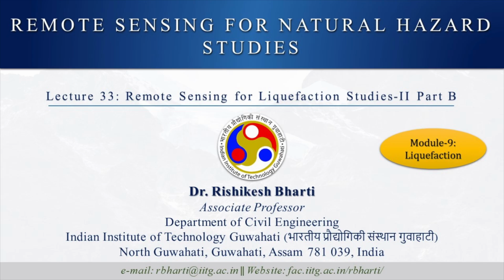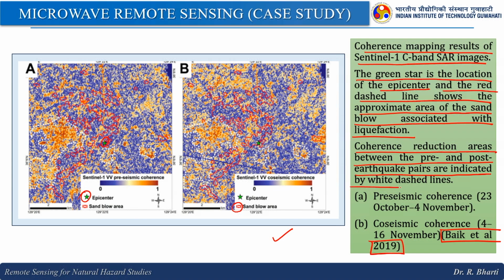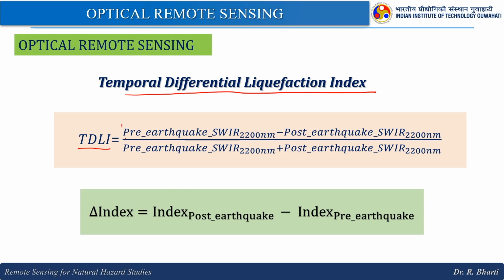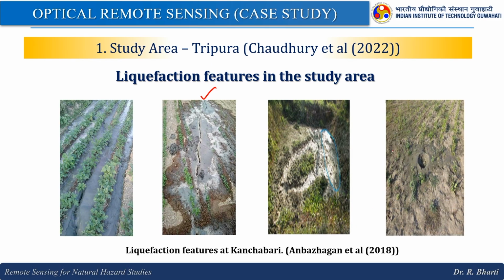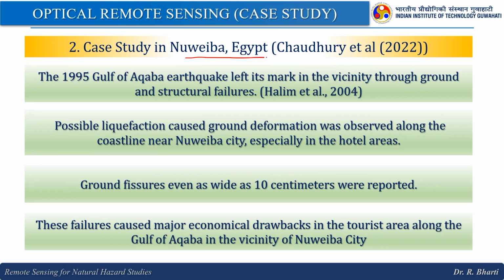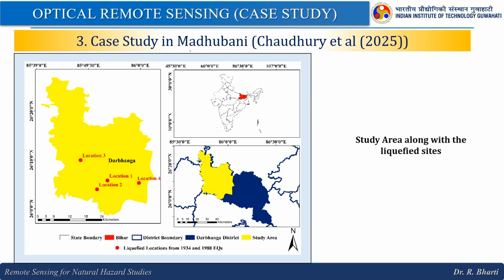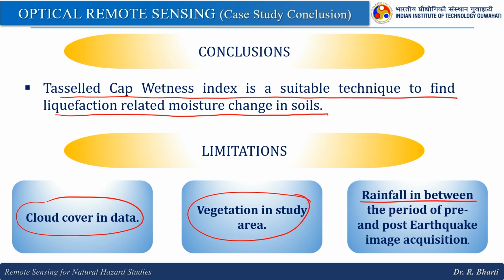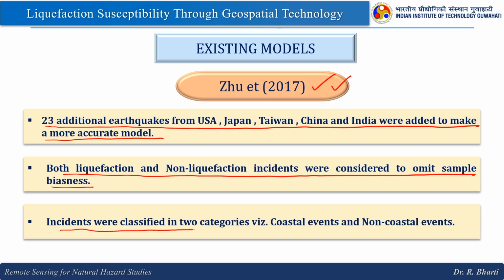Lec 33b:Remote Sensing for Liquefaction Studies - II Part B